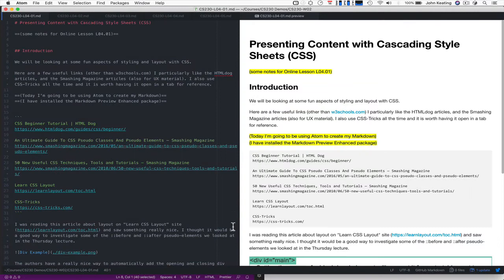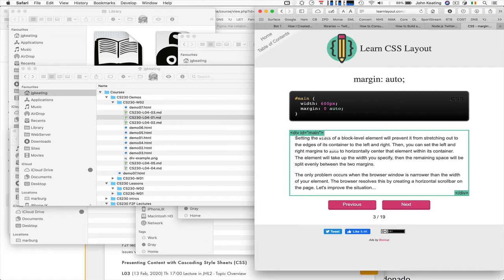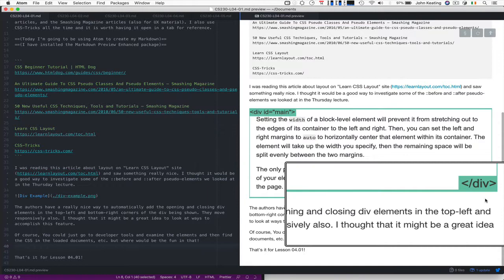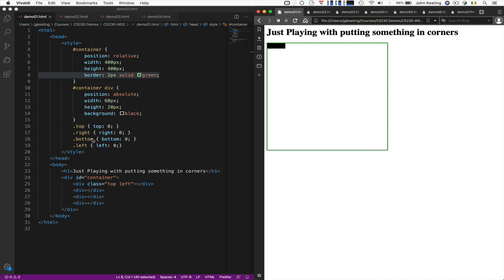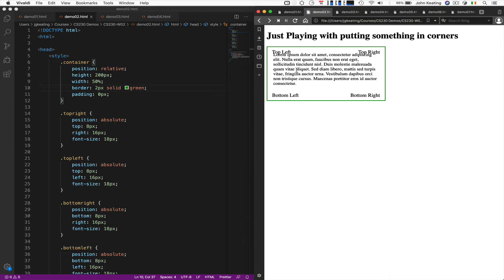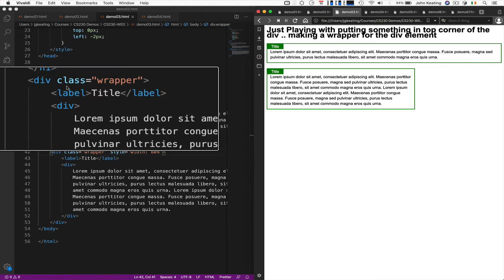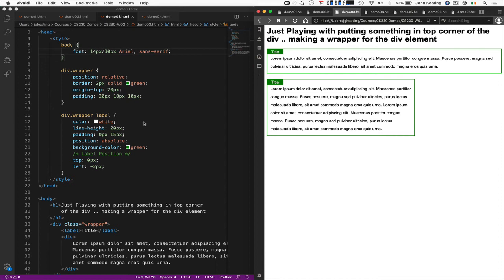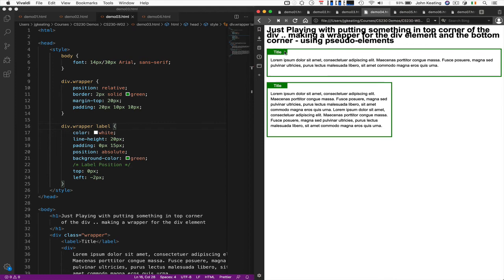CS230 Lecture 04 Lesson 01 Working with Pseudo-elements ::before and ::after